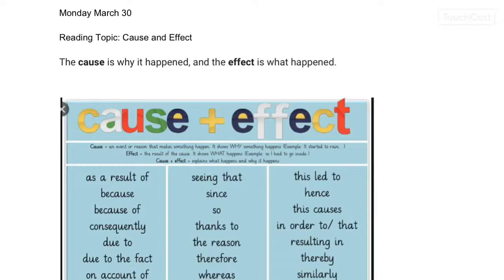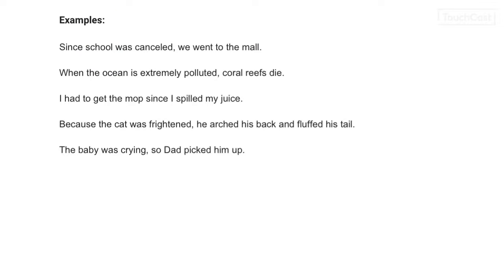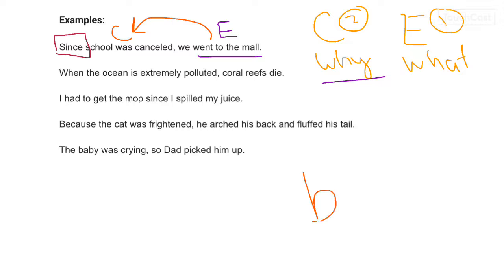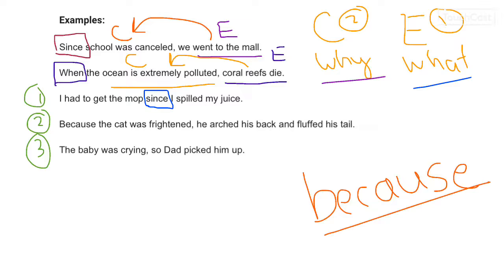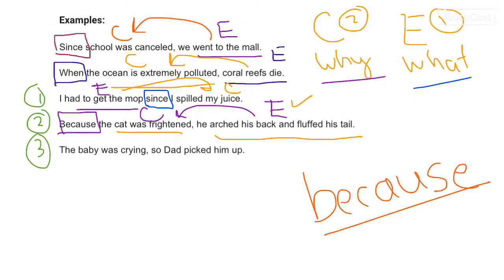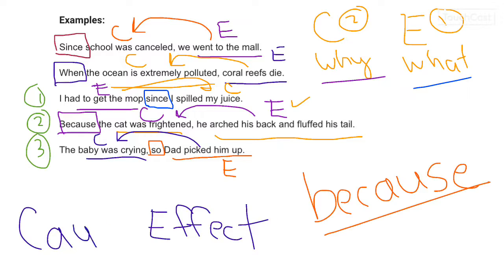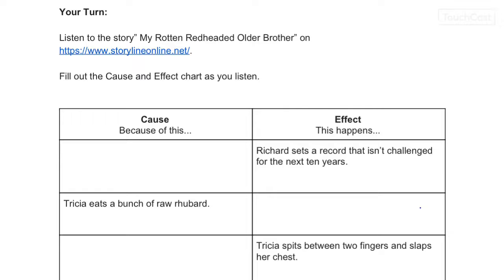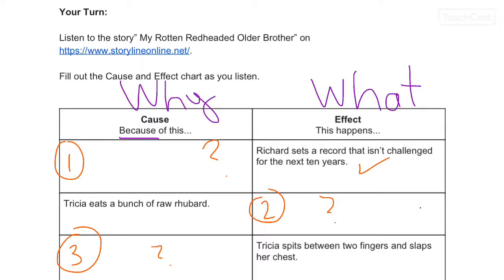Monday March 30- Reading